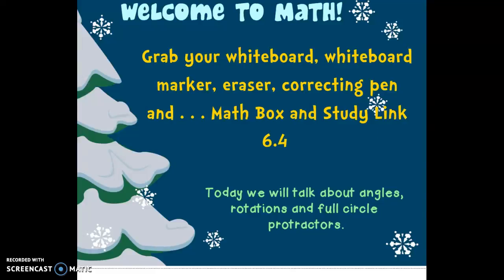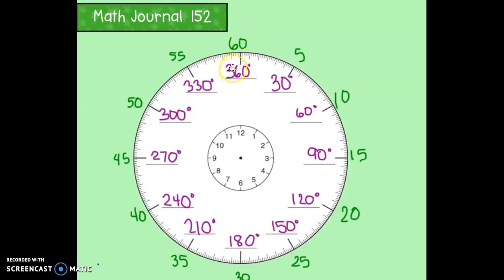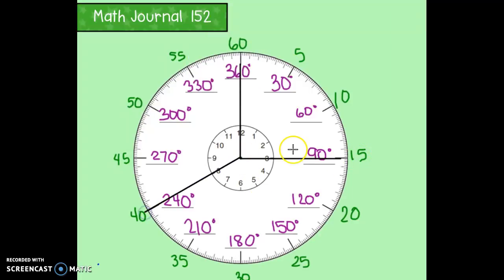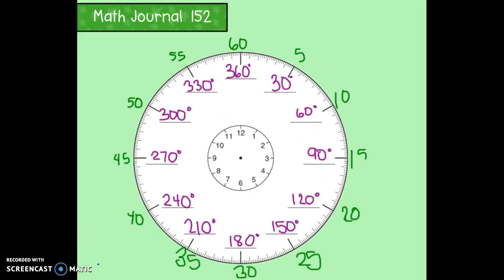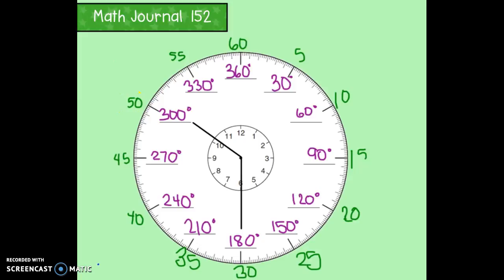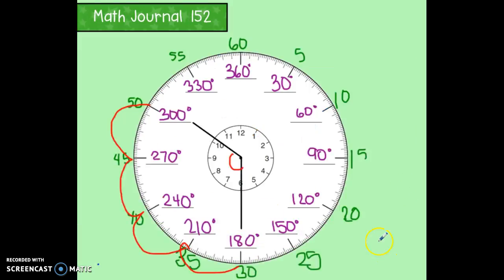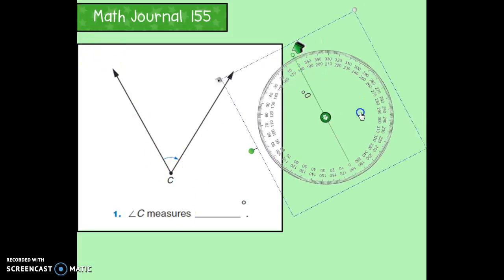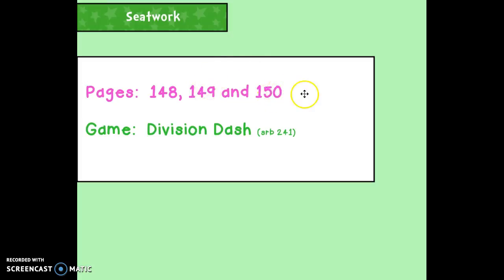Lesson 6.5 and 6.6